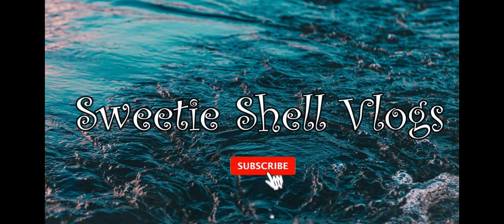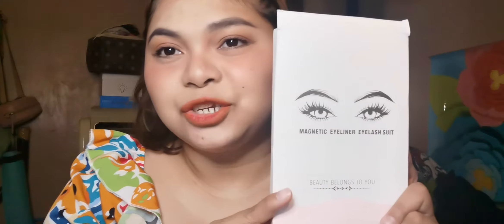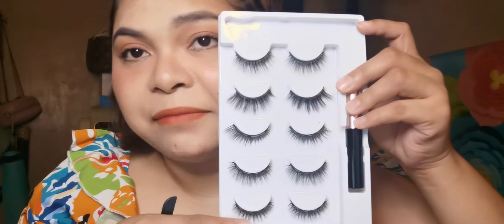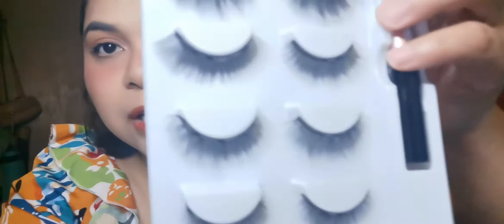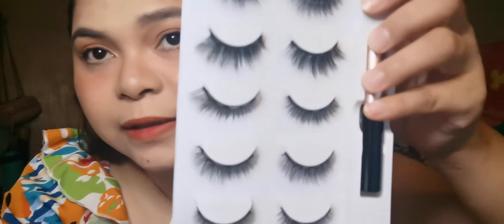SHOPPEE BEST BUY MAGNETIC LASHES (FIRST TIME!!!) ll SWEETIESHELL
First time ko gumamit ng MAGNETIC LASHES. Excited !

YesStyle Website

What you think you become.
What you feel you attract.
What you imagine you create.

- Buddah